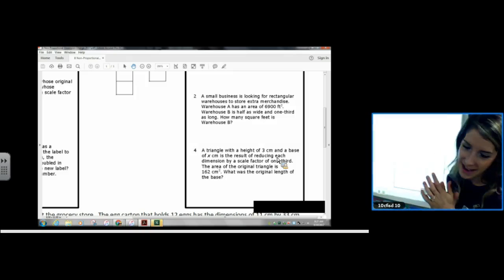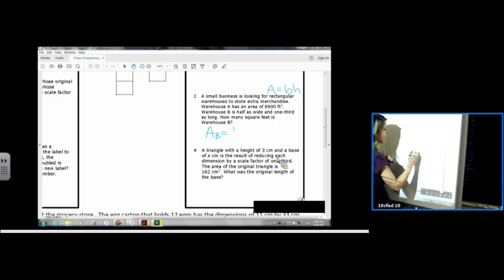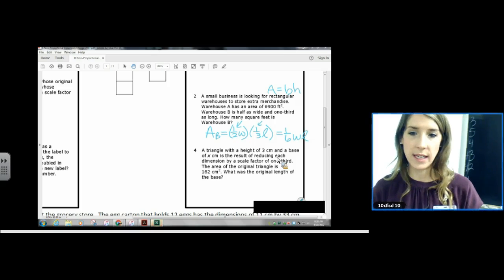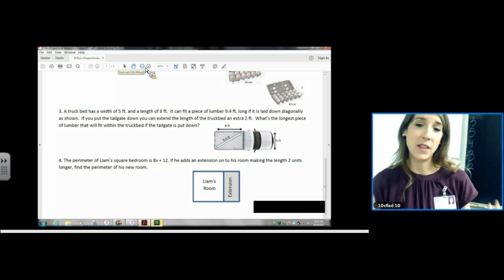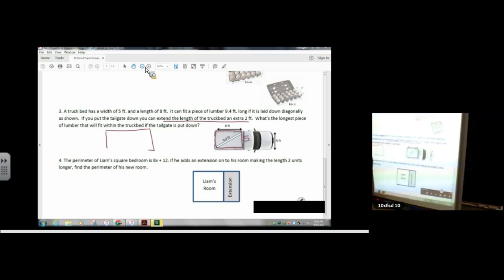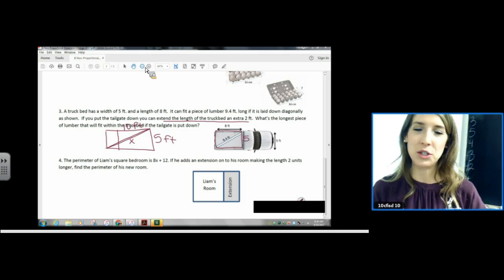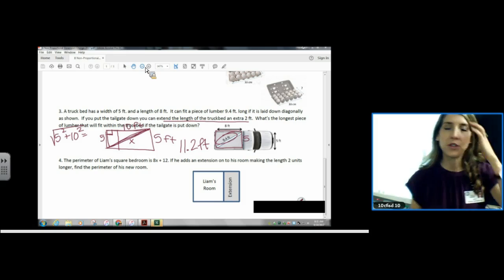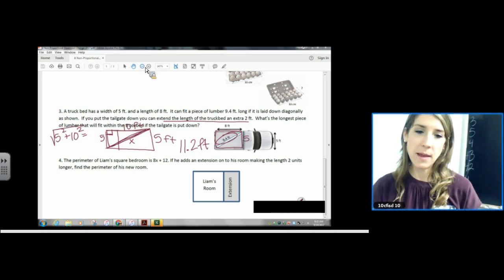Non-Proportional Dimension Change WS 2Down and #3